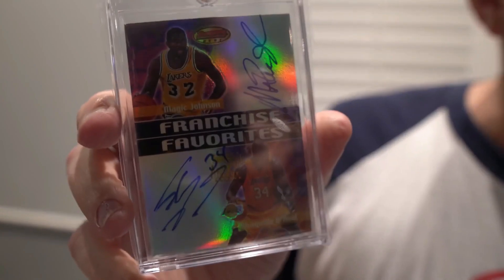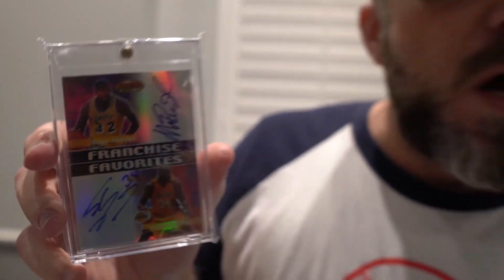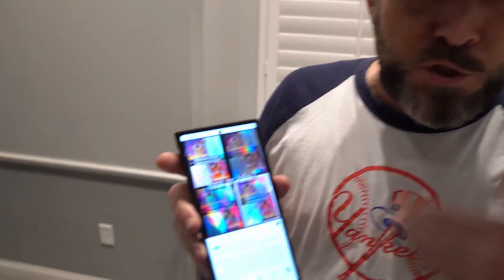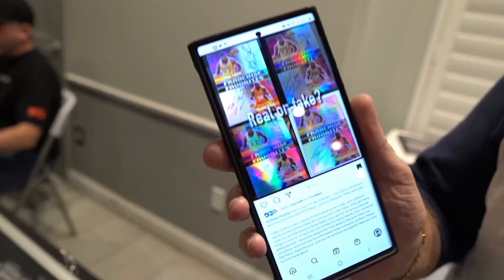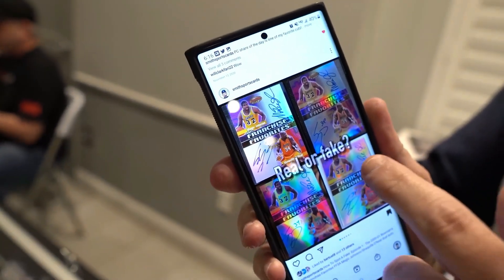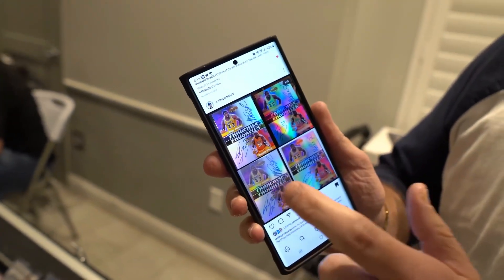Breakout Cards Finds a Controversial Shaq & Magic Dual Auto!